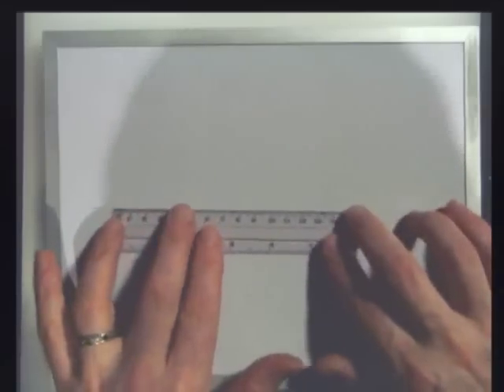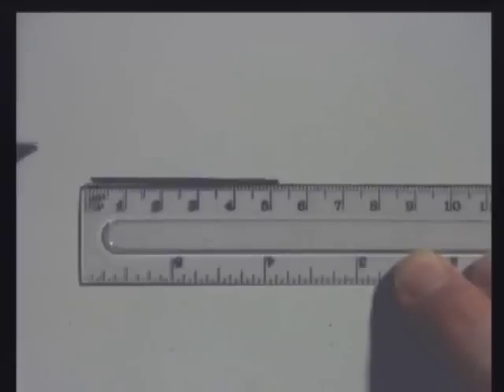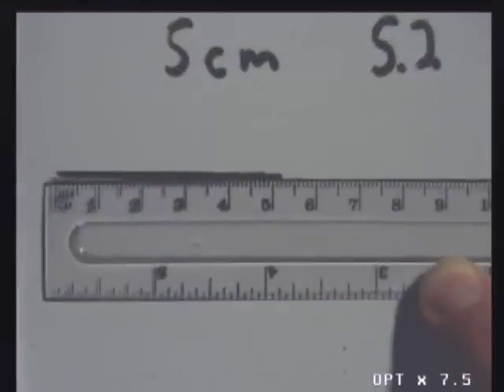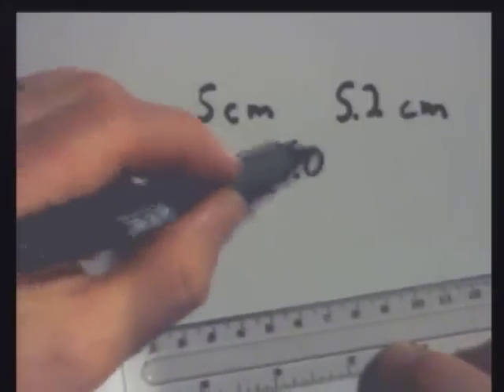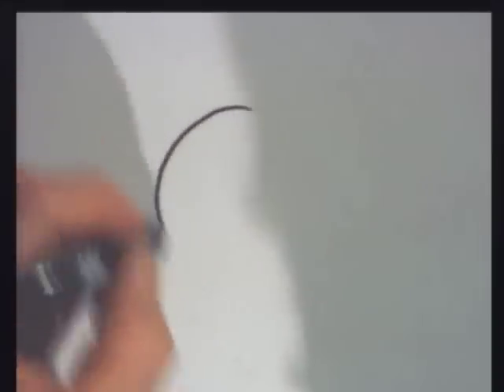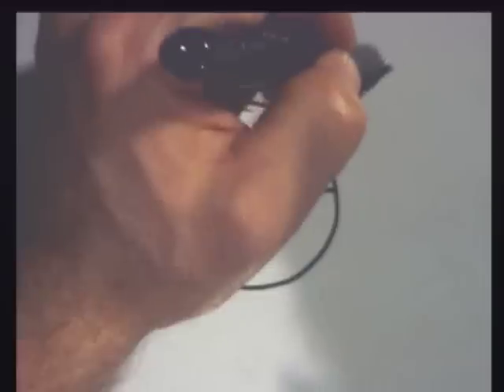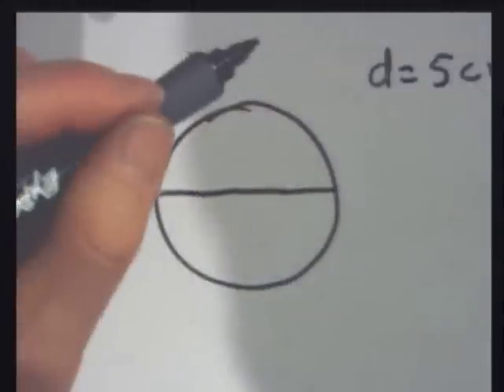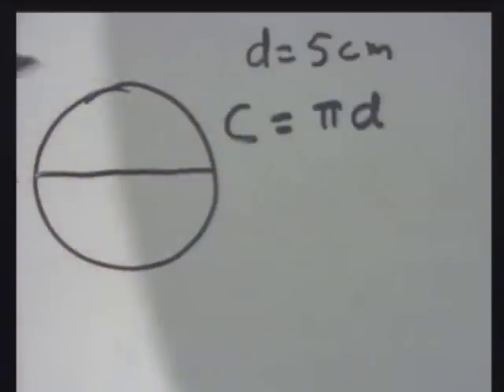Physics I C1_ Significant Figures-Bob Abel Physics YouTube-